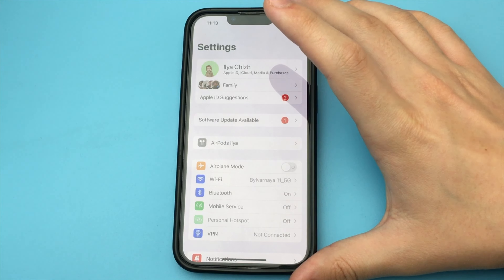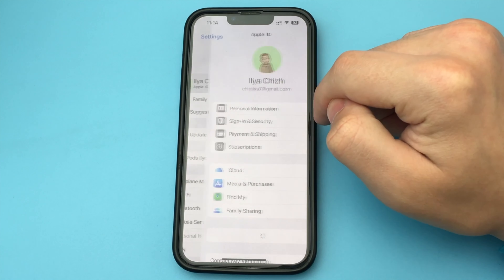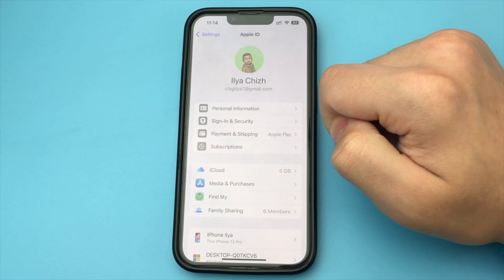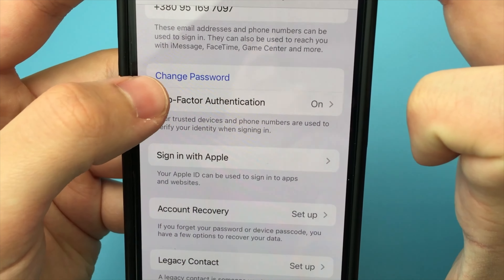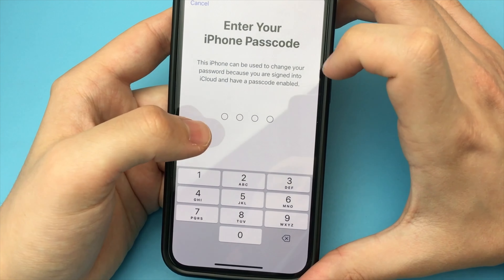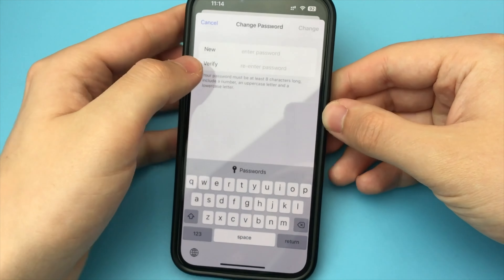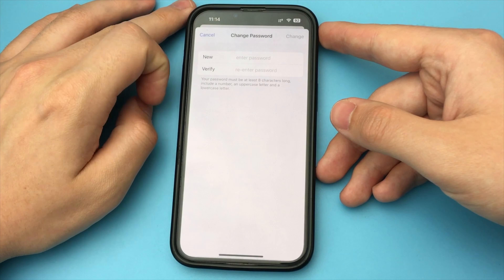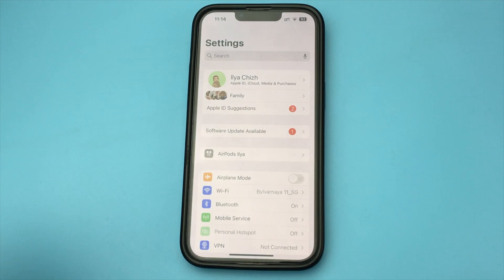How to Change Apple ID Password | Full Guide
In this video I showed you how to change or reset your Apple ID password